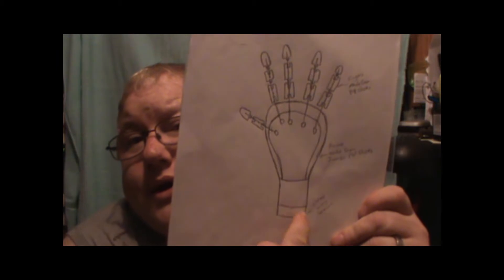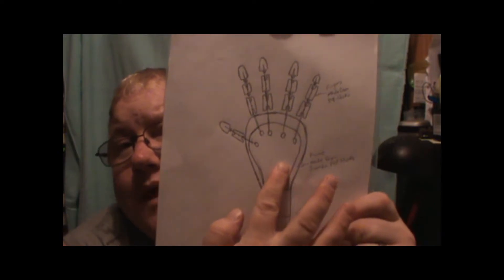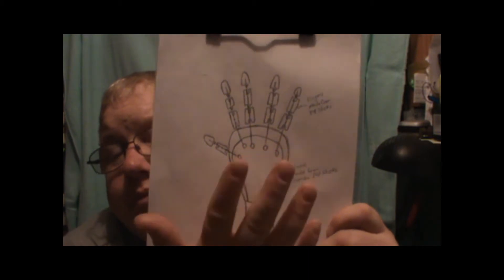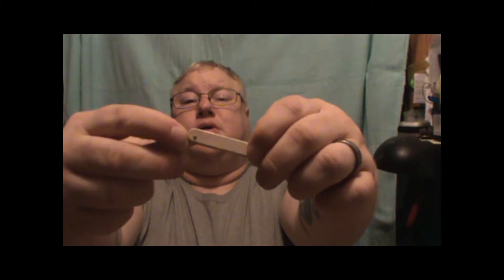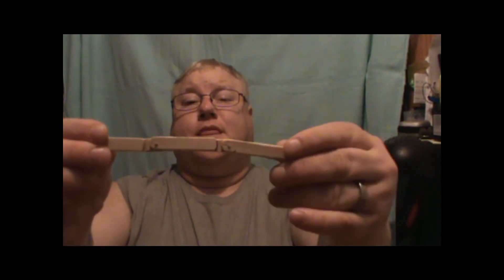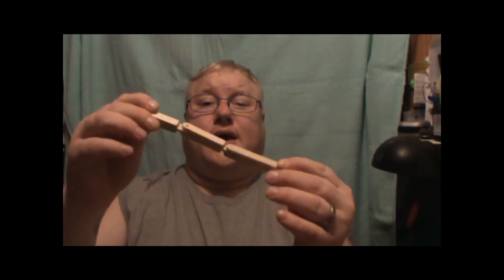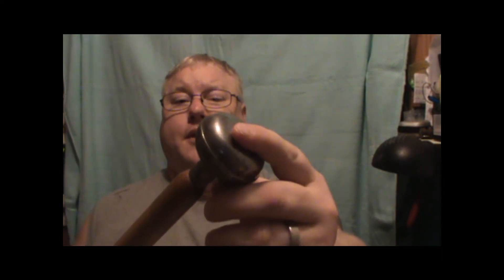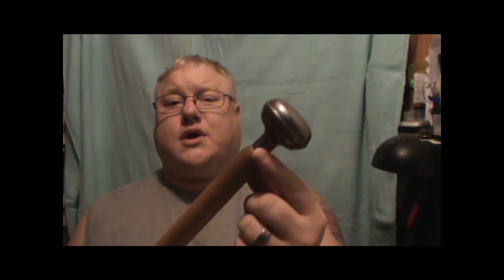Hand Build Idea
This is an hand build idea that I been thinking about. I made another video on making the fingers, maybe one day I will put it all together.